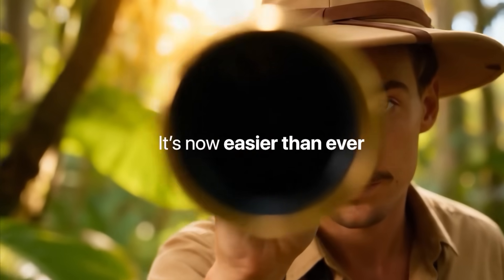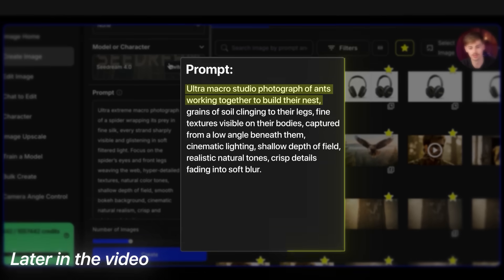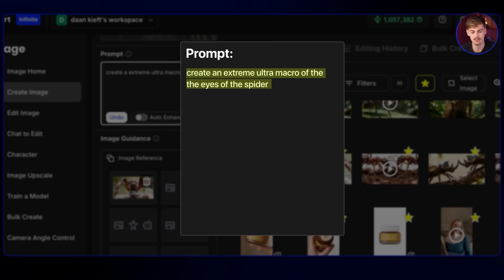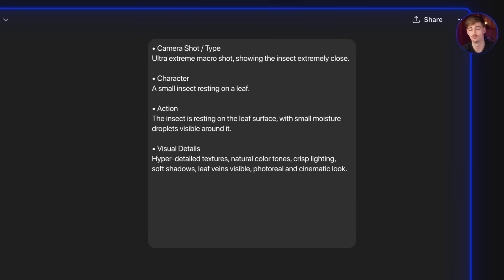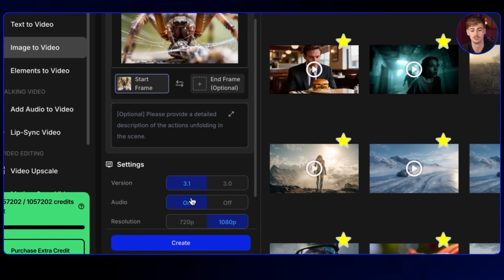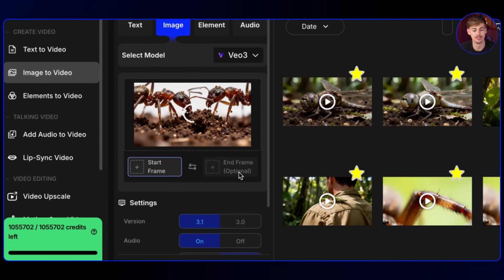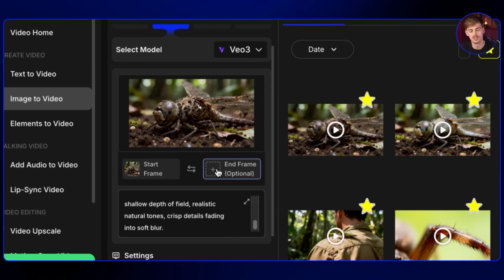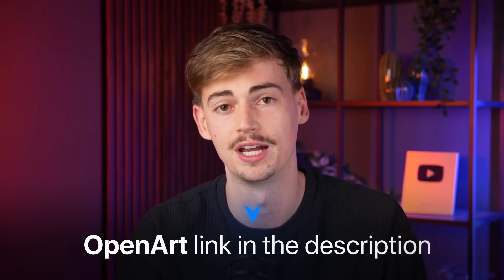Create Ultra Realistic AI Macro Videos with Seedream 4 and Veo 3.1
With Seedream 4 and Google Veo 3.1 you can make Ultra Realistic  AI Videos

In this video I show you how to make AI documentary type videos using Google veo 3.1 and Seedream 4. We're focusing on how to make Macro shots using Start and End frame in Google Veo 3.1. Yo can make AI timelapses, hyperlapses and more using these tools.